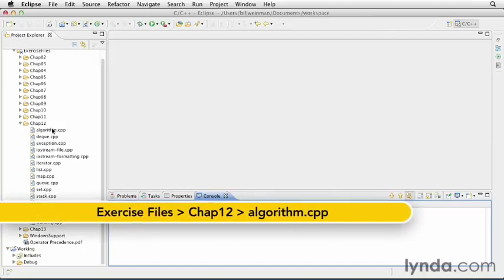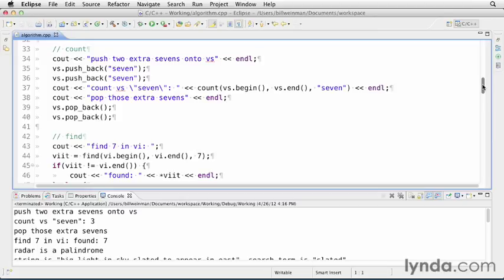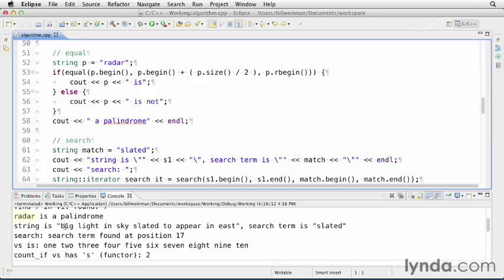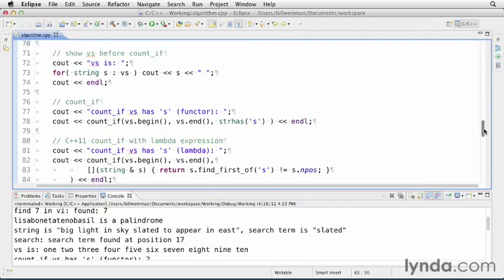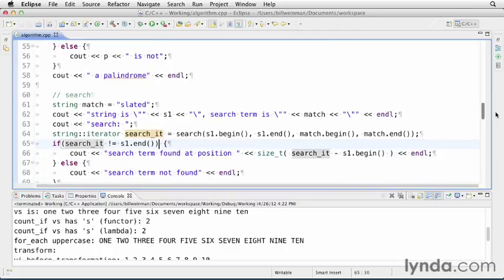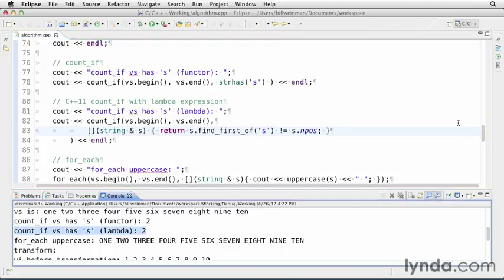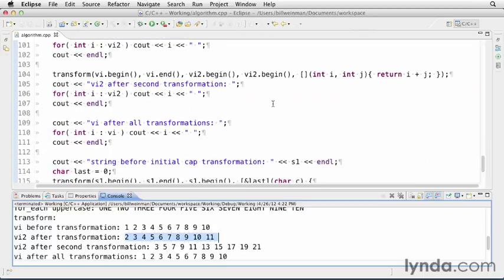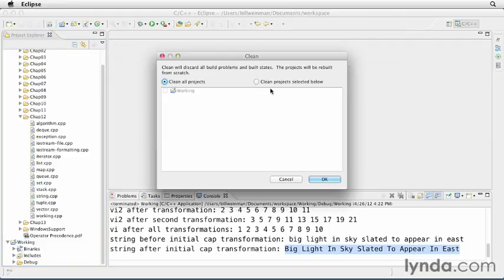12 Working with algorithms